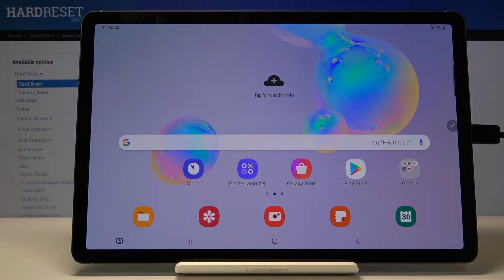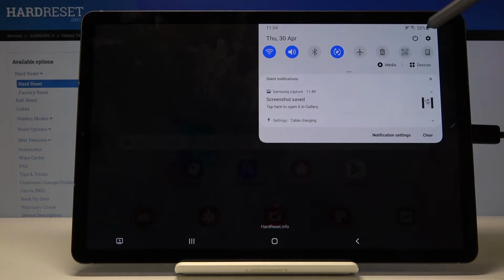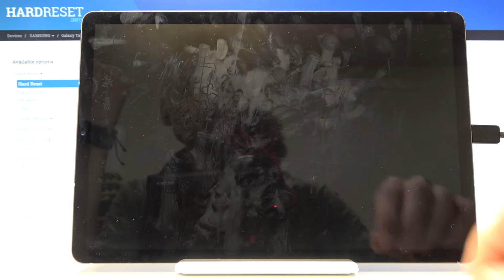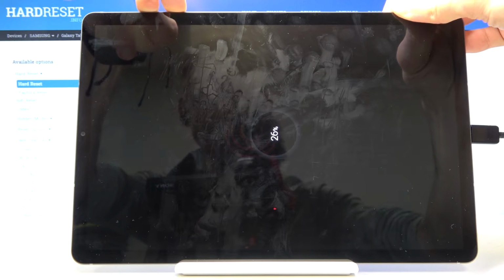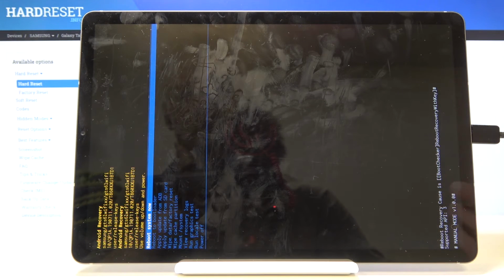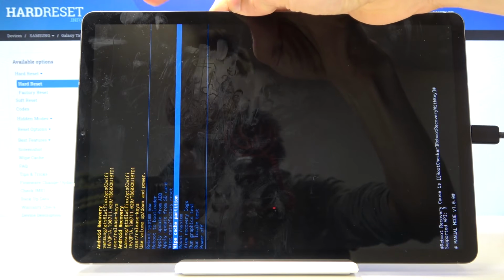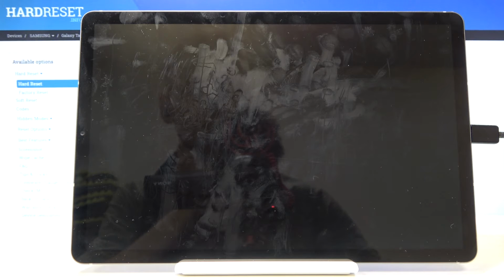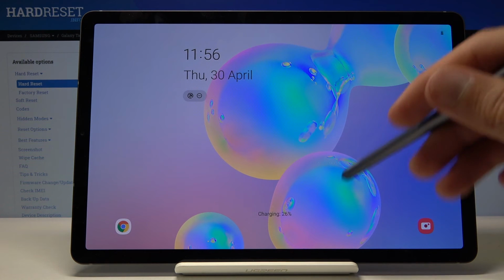How to Wipe Cache on SAMSUNG Galaxy Tab S6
Wipe Cache Instructions:
If you would like to know how to wipe cache partition on SAMSUNG Galaxy Tab S6 you should watch our tutorial. Let's enter the hidden recovery mode and choose wipe cache operation. This operation will remove all cache files, your other personal files won't be affected.

How to remove cache files on SAMSUNG Galaxy Tab S6? How to remove cache on SAMSUNG Galaxy Tab S6? How to wipe cache partition in SAMSUNG Galaxy Tab S6?